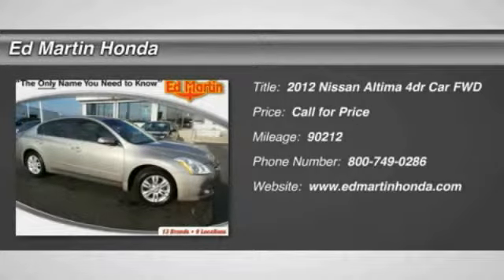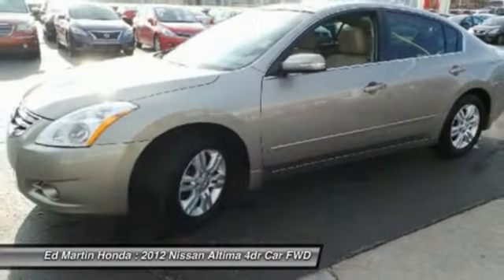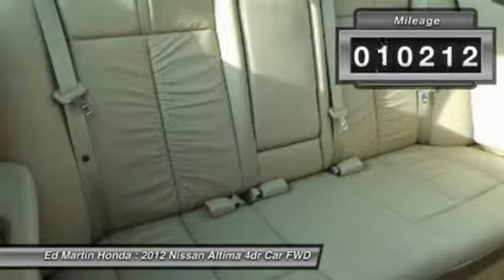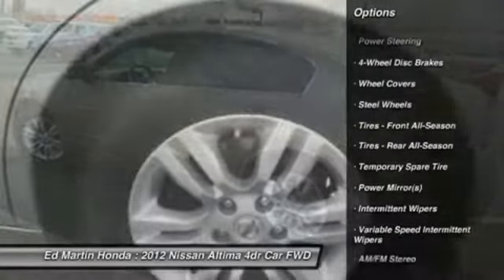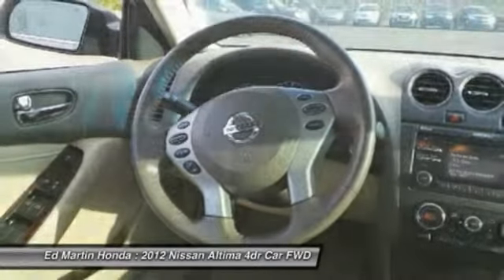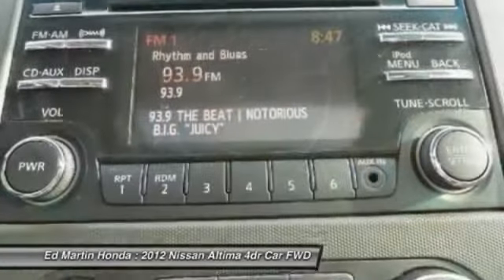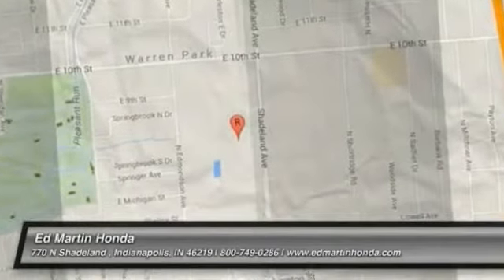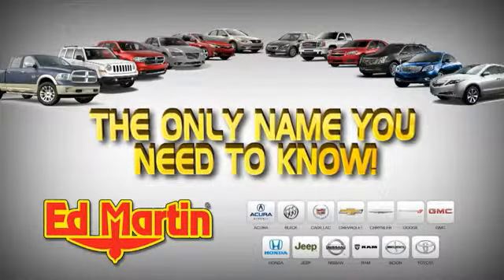2012 Nissan Altima 2X1568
2012 NISSAN ALTIMA Indianapolis, IN
Stock# 2X1568

SERVICED & COMPLETE DETAIL!!, HEATED LEATHER SEATS!, GREAT SERVICE HISTORY!, And POWER SUNROOF!. Join us at Ed Martin Honda! Ready to roll! Thank you for taking the time to look at this wonderful 2012 Nissan Altima. This superb Nissan is one of the most sought after used vehicles on the market because it NEVER lets owners down. Motor Trend Ultimate Guide calls Altima a mainstream player with a dose of sport.